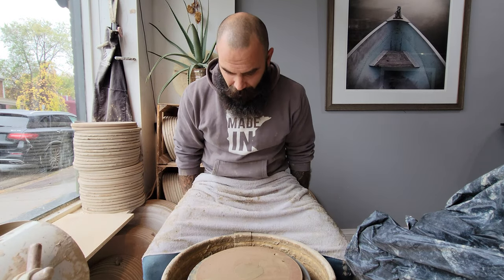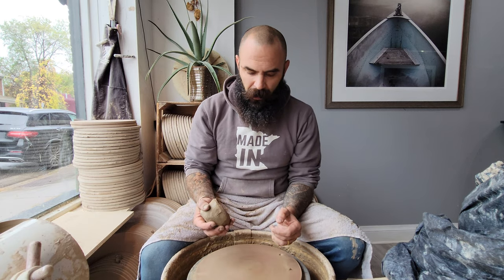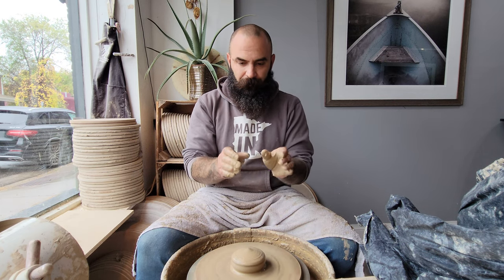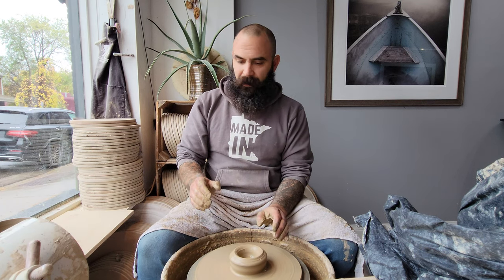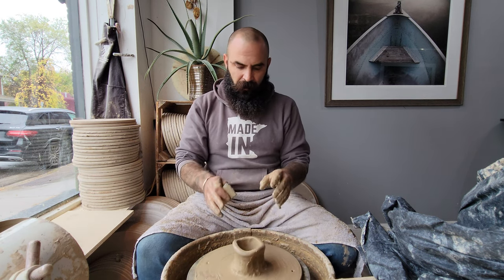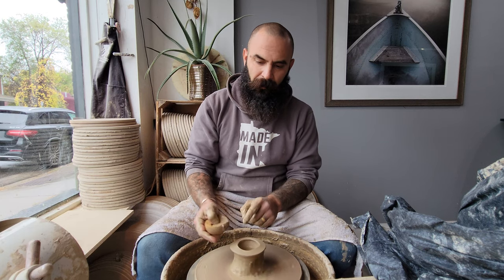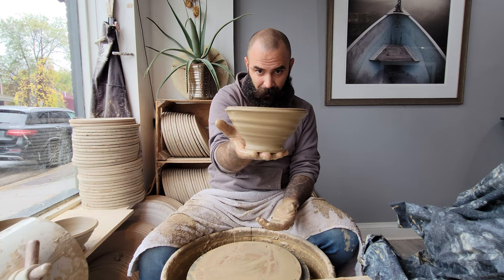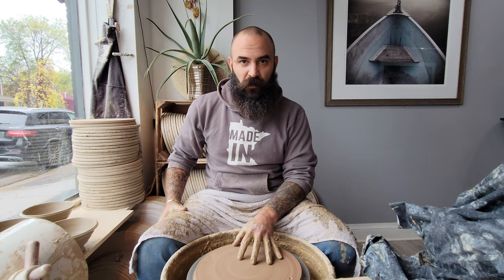Pig's Eye Pottery | Explained | Landscaped Bowls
I enjoy making these wavy rimmed, 'landscaped' bowls. Today I'll talk you through how I make these forms and why I do what I do... less coffee today, much calmer vibe! ;)  I hope you all enjoy!

Please let me know if you want to see anything specific and I'll do my best to make a video about it!